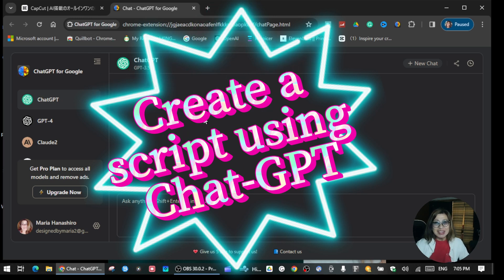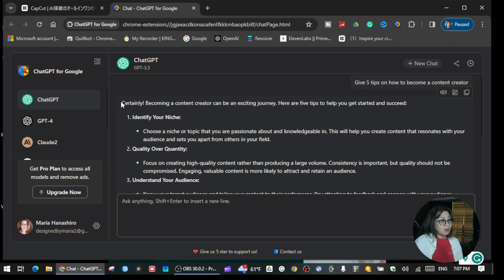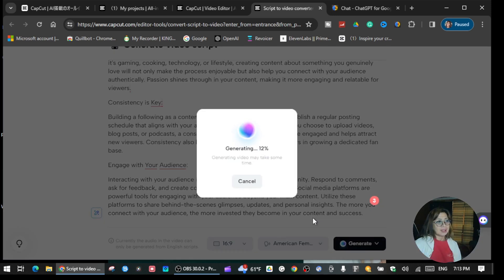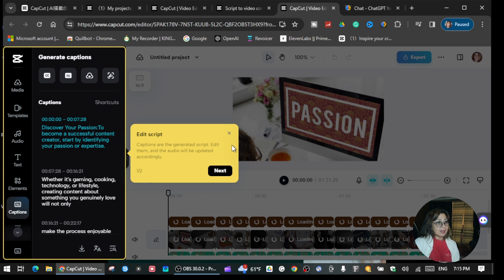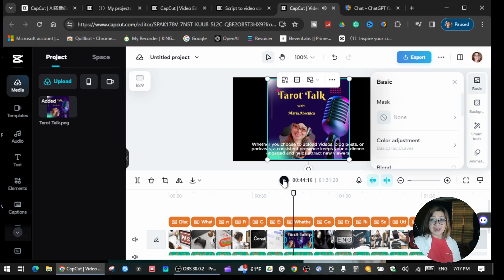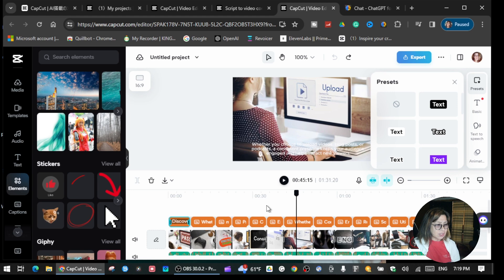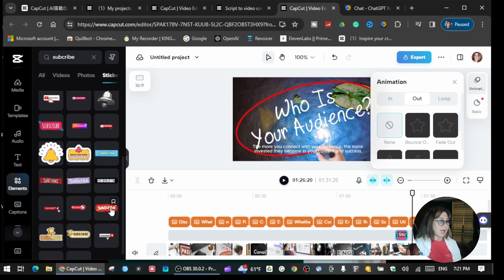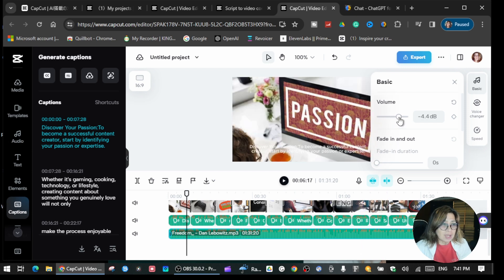HOW TO SCRIPT TO VIDEO USING CHAT-GPT & CAPCUT IN PC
The video tutorial demonstrates the process of utilizing ChatGPT to create a script and subsequently transform that script into a video using Cap Cut. The tutorial likely begins by explaining the capabilities of ChatGPT in generating coherent and contextually relevant text based on user prompts. t.

Once the script is created, the tutorial transitions to the practical aspect of turning the script into a video using Cap Cut, a video editing app. Users can expect a walkthrough of CapCut's features, including importing the script, arranging scenes, adding visuals, and incorporating any additional elements to enhance the video content.

Ultimately, the video aims to empower users with the knowledge and skills to efficiently utilize ChatGPT for script creation and seamlessly integrate it into the video production process using CapCut.